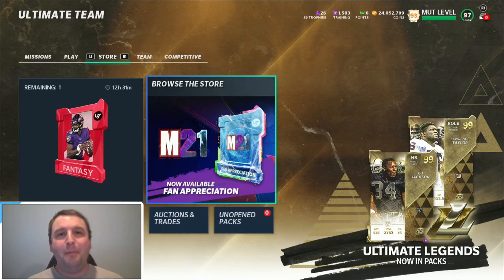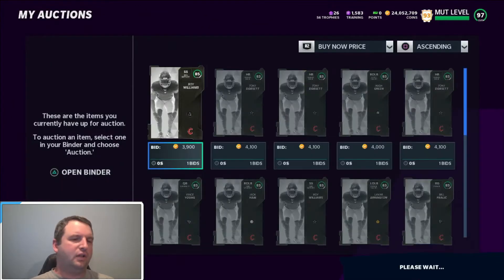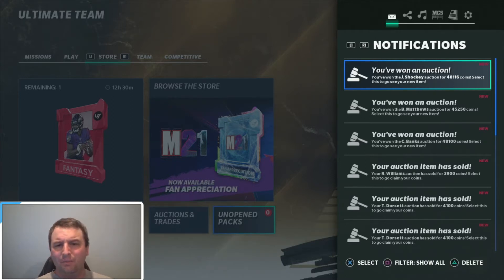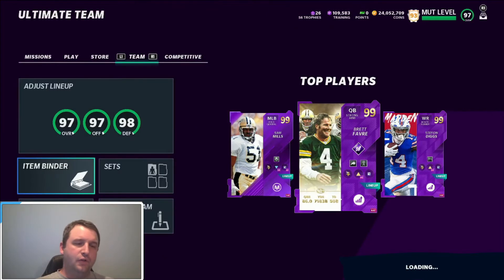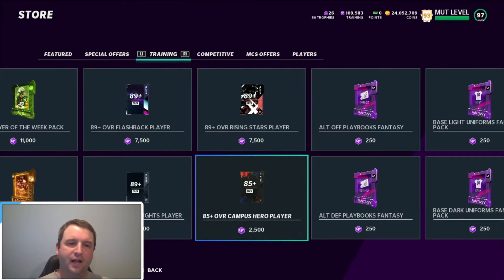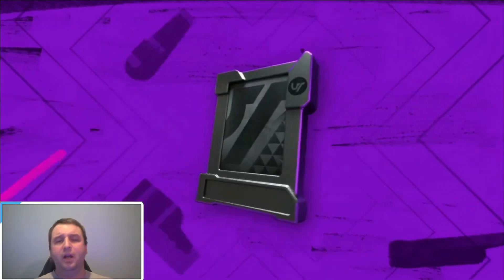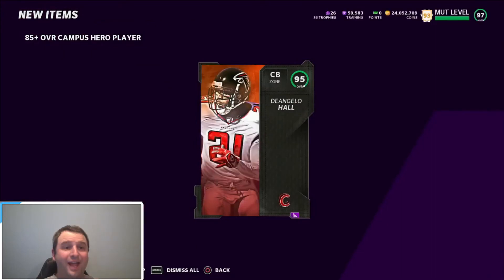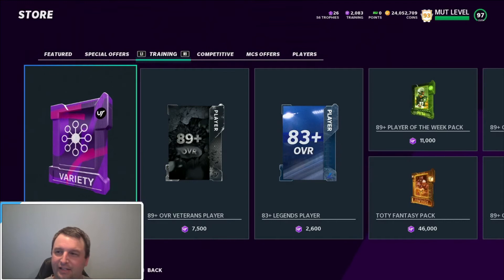M21 NO RISK COIN MAKING METHOD! If you need coin, don't wait and try this out!!!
Easy coin making method for you that I stumbled upon while streaming, I am not really in the need to make anymore coins this year but I had to show you quickly before prices drop and you can't profit as much from this.  As with anything, do your numbers first to make sure you will profit!!